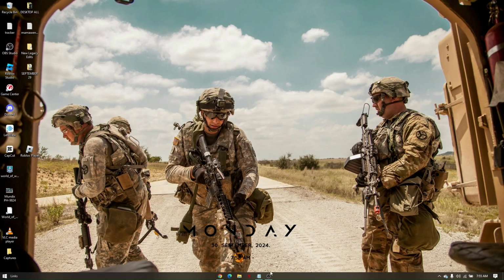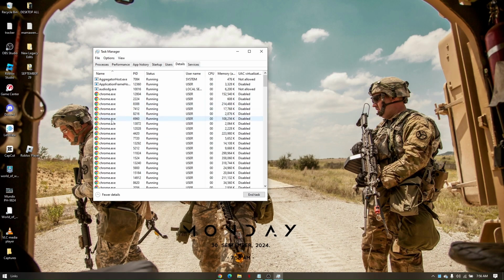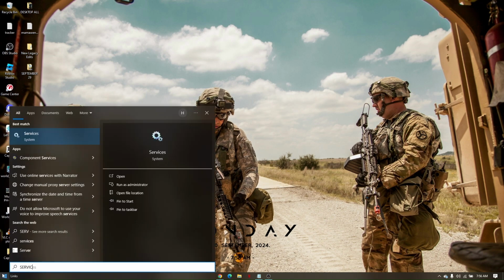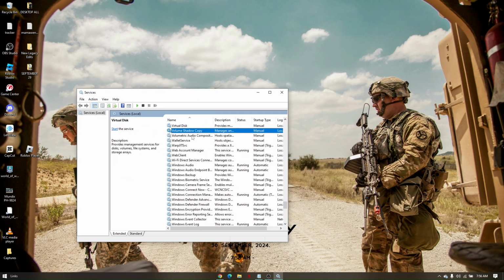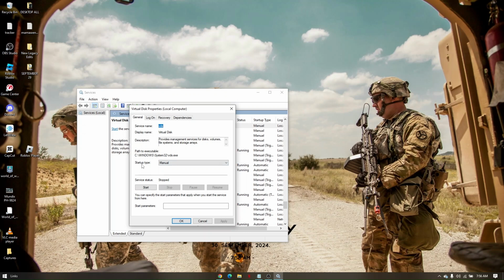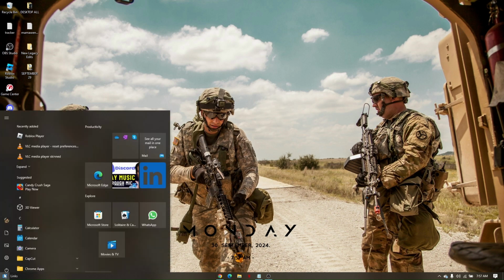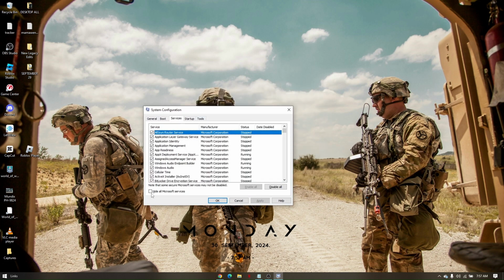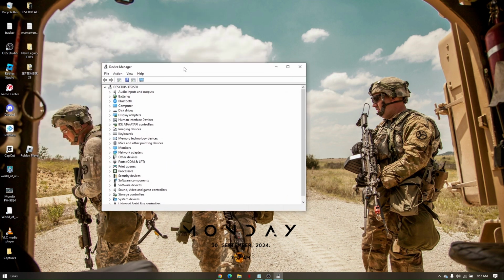HOW TO FIX RIOT VALORANT NOT OPENING OR LAUNCHING PROBLEM AFTER LAUNCH (2026)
In this video, I will show you how to fix Riot Valorant not opening or launching problem in 2026. Follow these steps to troubleshoot and get Valorant working on your PC.

0:00 INTRO
0:05 TUTORIAL